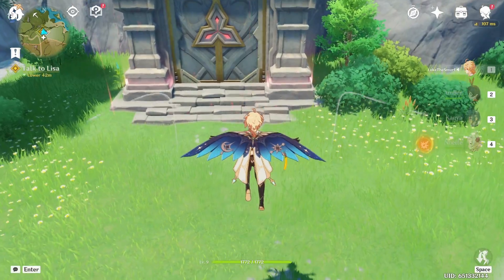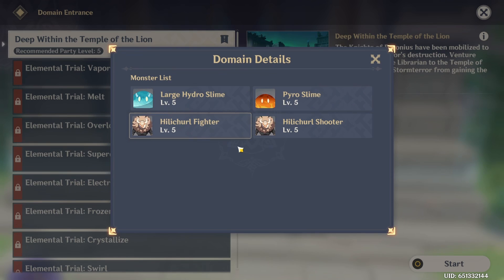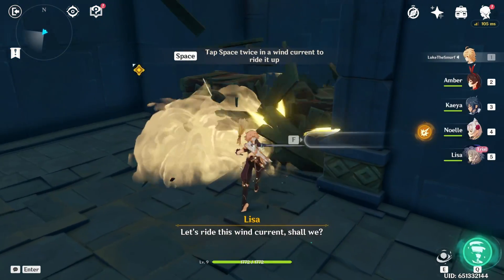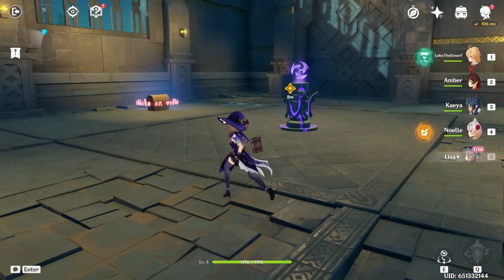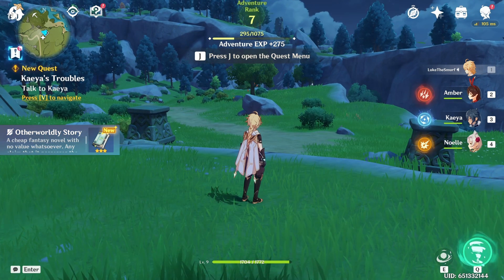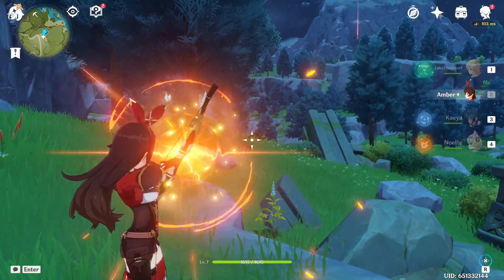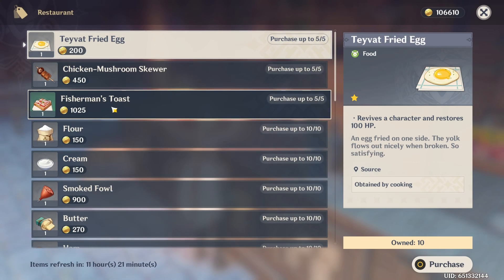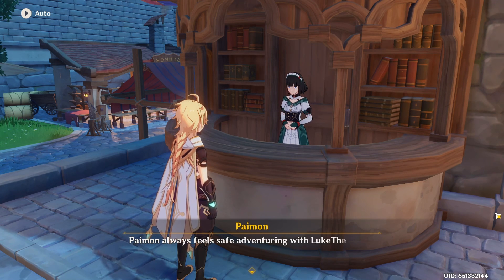Lisa and the Temple of the Lion | Genshin Impact - Let's Play Ep 5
We meet Lisa at the Temple of the Lion and learn about electro skills: they can do area of effect damage and also chain between electro-charged opponents. We fight our way through the temple to finally find another Dragon's breath, which we also smash to weaken Stormterror even further. The weather over Mondstadt clears, and we get Lisa as a free character. Back in Mondstadt we visit the Good Hunter, where we can buy food, as well as ingredients and recipies for cooking. Finally we visit Katheryne from the Adventurers' Guild. She hands out the Adventurer Handbook that allows us to track our progress, and also provides information about enemies.
Quests: Sparks Amongst the Pages, Scent on the Wind, Welcome to the Adventurers' Guild

About the game: Genshin Impact is an action role-playing game developed and published by video game company miHoYo. It features an anime-style open-world environment and an action-based battle system using elemental magic and character-switching. The game is free-to-play and is monetized through gacha game mechanics where players can obtain new characters and weapons.

Genshin Impact takes place in the fantasy world of Teyvat, which is home to seven distinct nations, each of which is tied to a different element and ruled by a different god. The story follows the Traveler, who has traveled across countless worlds with their twin sibling before becoming separated in Teyvat. The Traveler travels in search of the lost sibling with their companion Paimon and becomes involved in the affairs of Teyvat's nations.